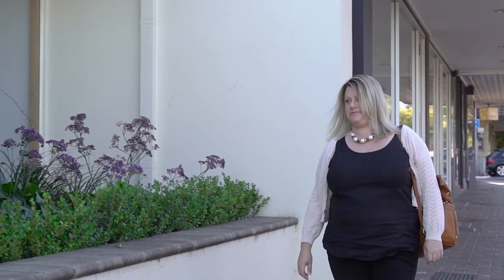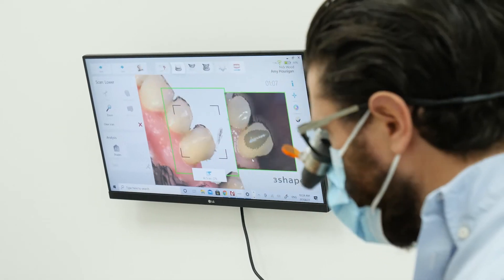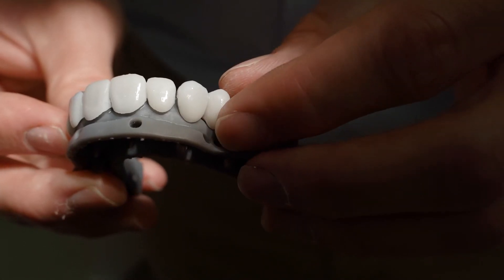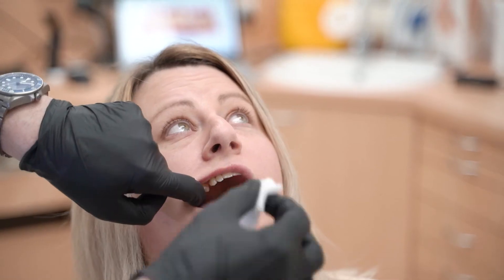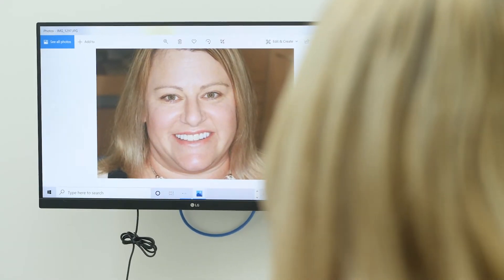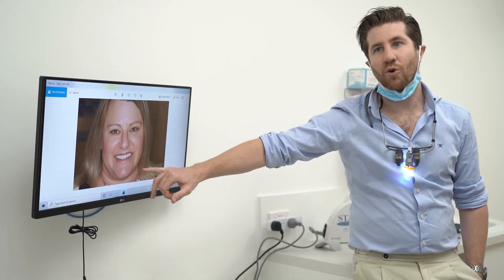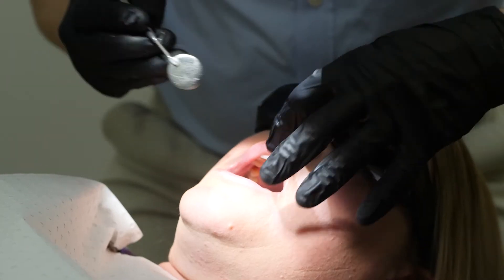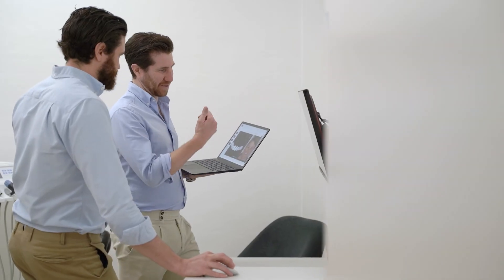Amy’s Story | The Smile Test Drive.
Amy is back with the second instalment of her journey towards a healthy and beautiful new smile.

When we first met, Amy told us that she was excited to embark on dental treatment following years of feeling embarrassed about both the appearance and health of her teeth.  After researching her options, Amy chose to transform her smile with Digital Smile Designs.